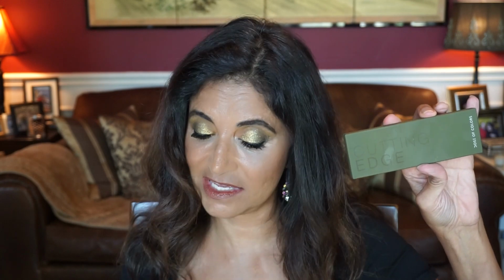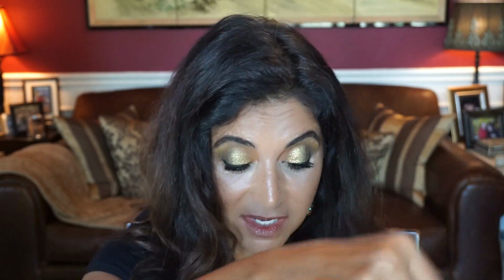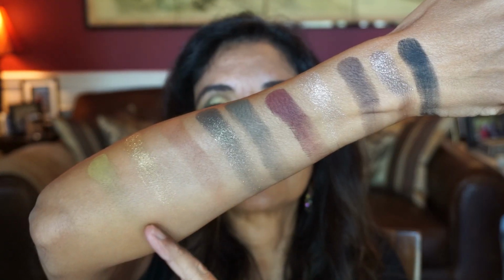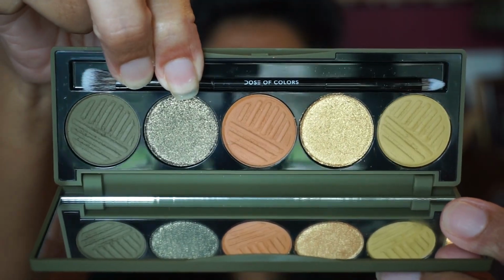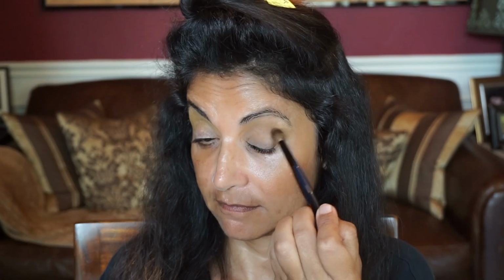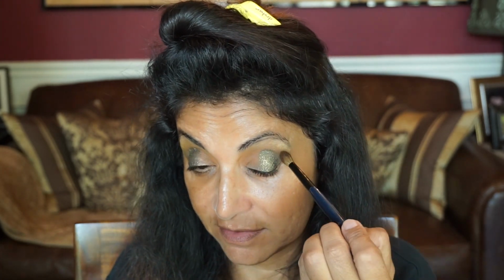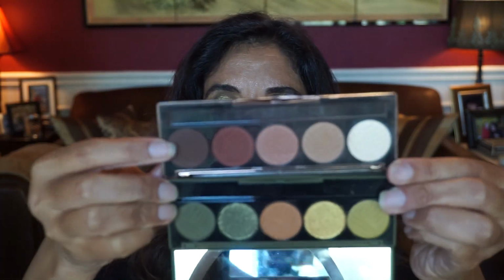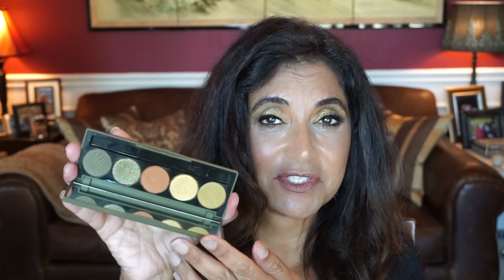Dose of Colors - Smokey Soiree and Cutting Edge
Hi everyone!
  Picked up the 2 new palettes from Dose of Colors, Smokey Soiree and Cutting Edge.  I know, another eyeshadow palette and there will be more palettes coming to my door lol.  Eye shadow palette addicts unite lol.  Enjoy!

Products mentioned:
Dose of Colors Smokey Soiree
Dose of Colors Cutting Edge

Makeup:
Smokey Soiree
Hourglass Eyeshadow Primer
Dose of Color Smokey Soiree
NYX brow pencil Expresso
Tom Ford Eye Liner
Algenist Pore Perfecting Primer
VDL Lumilayer Cushion Primer
Hourglass Concealer Sienna
Guerlain L'Essential Foundation 5N and mixed it with 45N
Lancome Monseiur Big Waterproof Mascara
Doucee Punk Mascara
CT Airbrush Bronzers 3
Clinique Peach Pop
ABH Loose Setting Powder Deep Peach
KKW Beauty Nude 2 Lip liner
Artist Couture Silk Cream Lipstick Power Play
Hourglass Lip Gloss Solar

Cutting Edge
Hourglass Eyeshadow Primer
Dose of Color Cutting Edge
Hourglass Concealer Sienna
Doucee Punk Mascara
theBalm Cabana Boy Blush
Artist Couture Silk Cream Lipstick Adore Me
Hourglass Lip Gloss Ignite